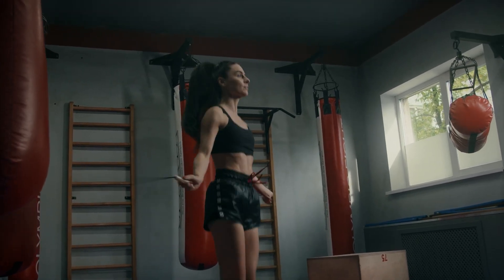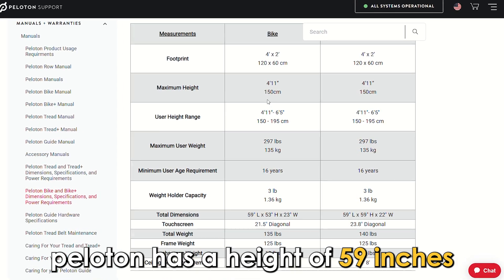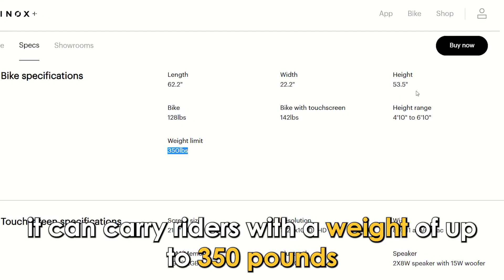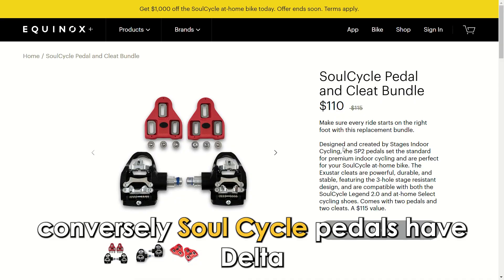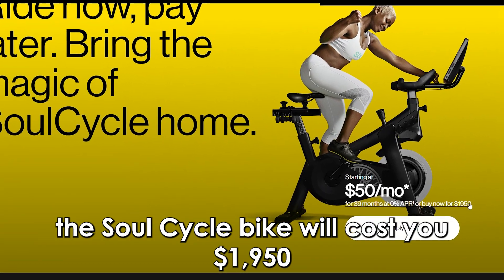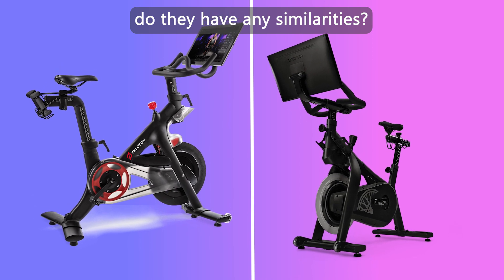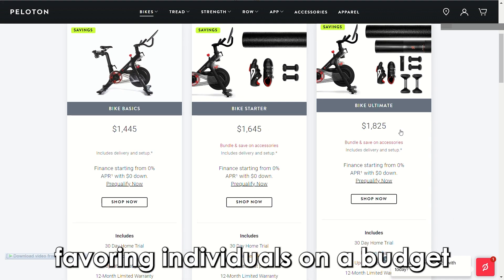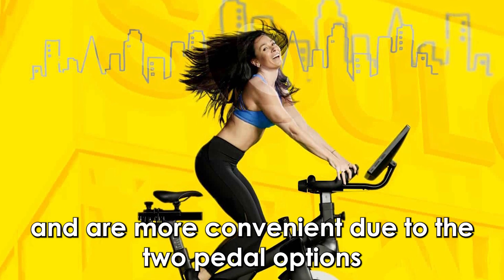Peloton vs Soulcycle Bike - How Are They Different? (An In-Depth Comparison)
Peloton vs Soulcycle Bike - How Are They Different? (An In-Depth Comparison). In this video, I will discuss the differences between Peloton and SoulCycle Bike.

The main difference between them is size and capabilities.
Peloton has a height of   59 inches and can accommodate riders of 4 feet and 11 inches to 6 feet and 4 inches. It can carry riders with a weight of up to 297 pounds. On the other side, Soul Cycle has a height of 62.2 inches and can accommodate riders of 4 feet 10 inches to 6 feet 10 inches. It can carry riders with a weight of up to 350 pounds.